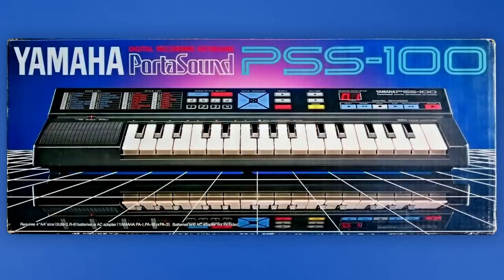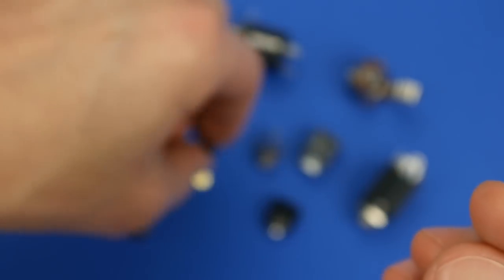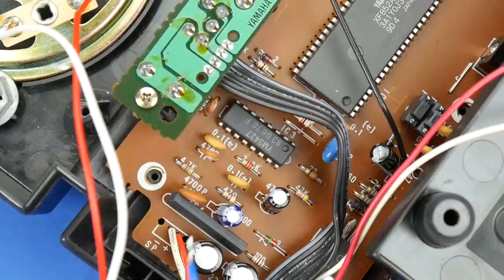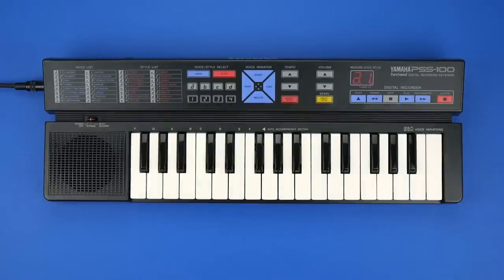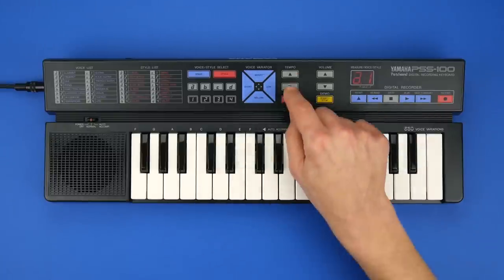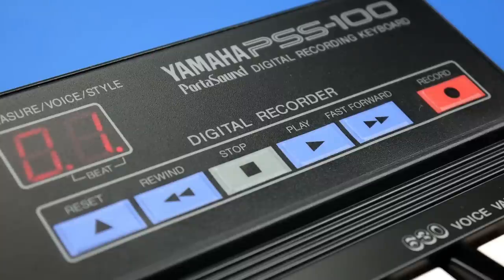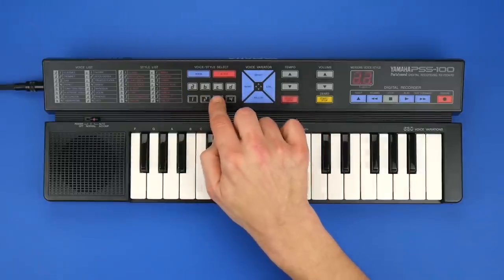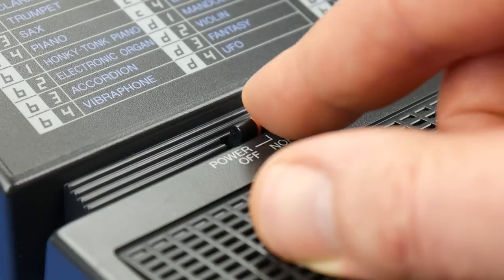Yamaha PSS-100 Review & Output Mod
The PSS-100 is a small square wave toy keyboard from 1989. It's an advanced version of the PSS-80 and PSS-125. It has 32 mini keys, 16 styles, 16 instruments, a voice variator and a digital recorder. But it has no audio output. I will show you how to install one.

0:00   Introduction
1:24   A Look Inside
3:00   Output Modification
7:48   Instruments
11:40 Accompaniment
15:46 Digital Recorder
18:22 Final Performance